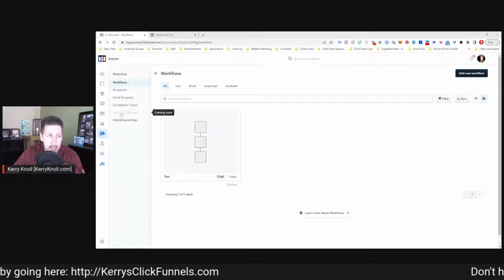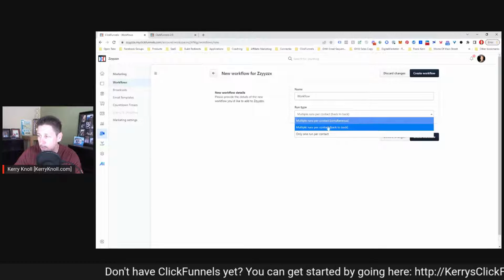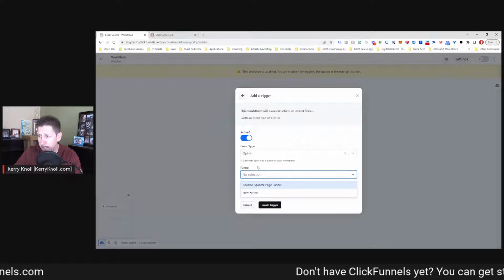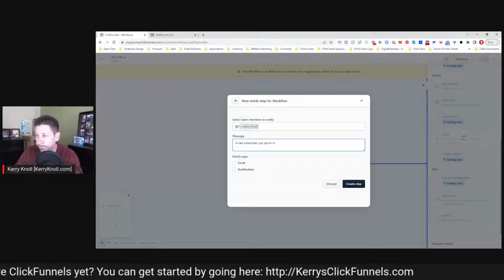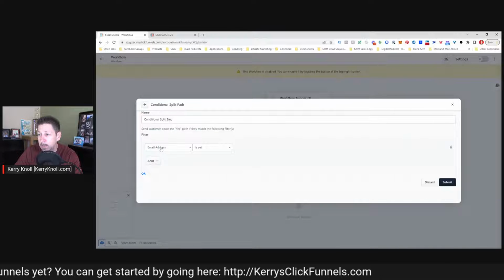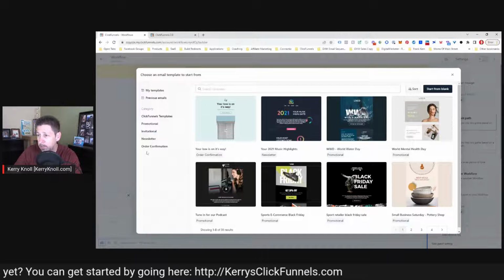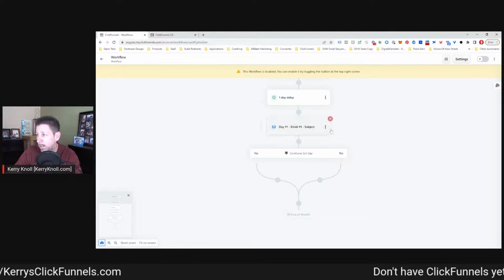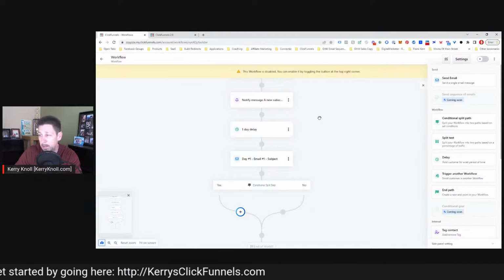ClickFunnels 2.0: Workflows Walk-Through - October 2022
Sales Funnel Tuesdays - ClickFunnels 2.0: Workflows Walk-Through - October 2022

These are various tips, tricks, and strategies regarding sales funnels (primarily ClickFunnels) for your business.

If you don't have ClickFunnels yet and want to start using it, please go here to sign-up now: